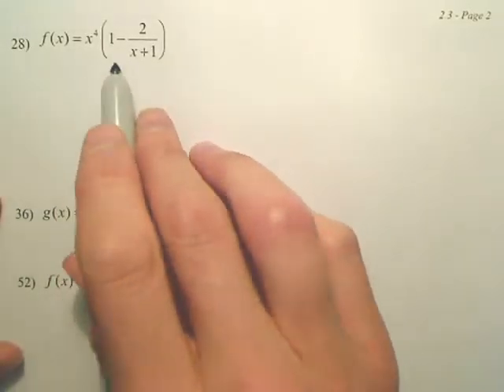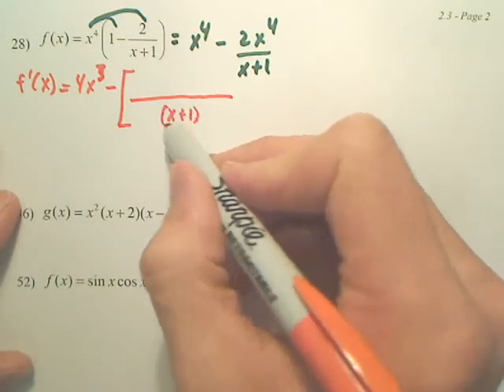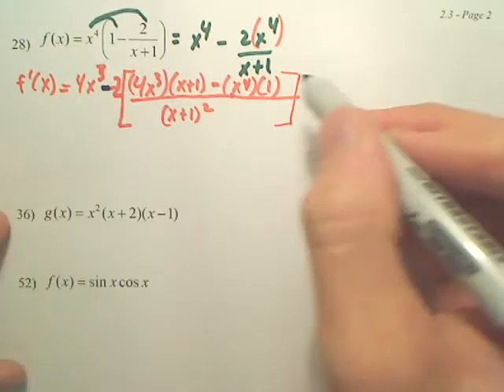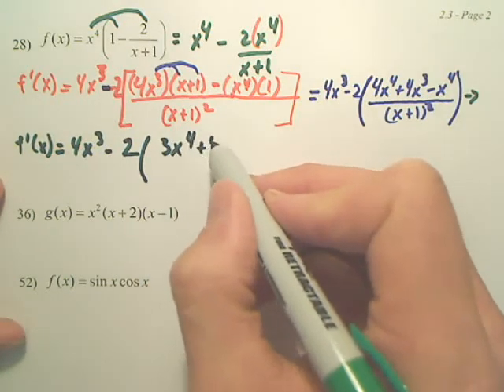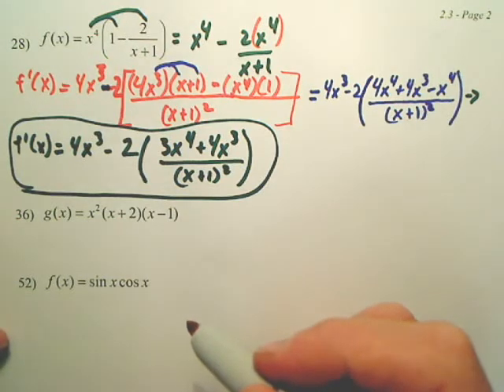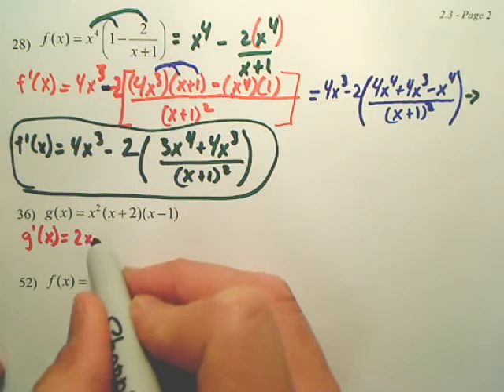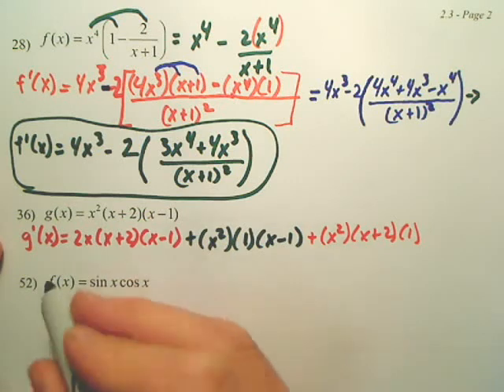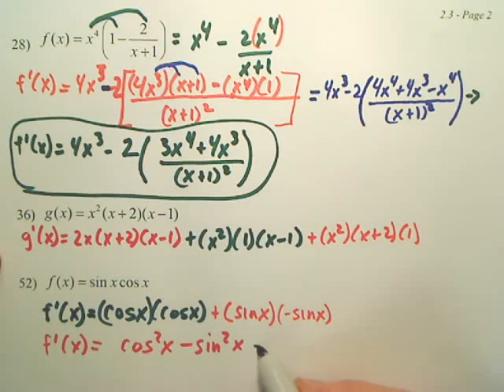Calculus 2.3b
Product and Quotient Rules